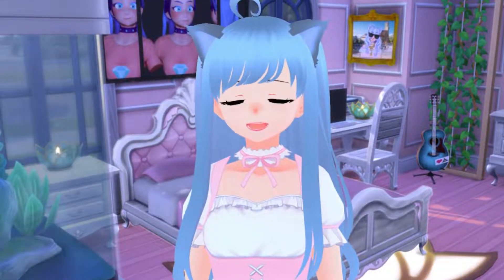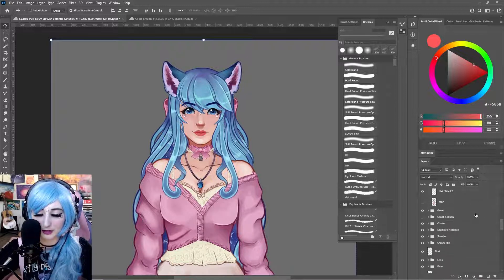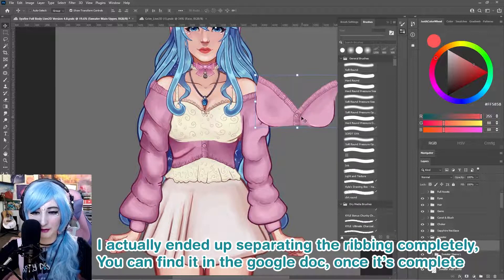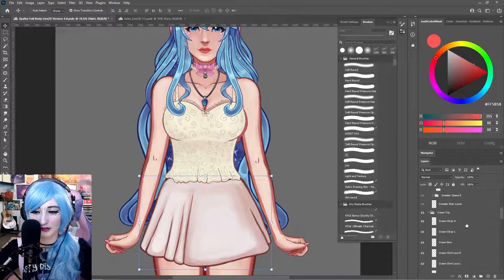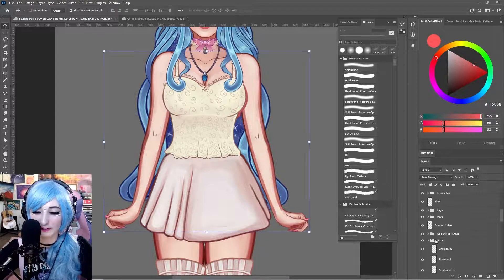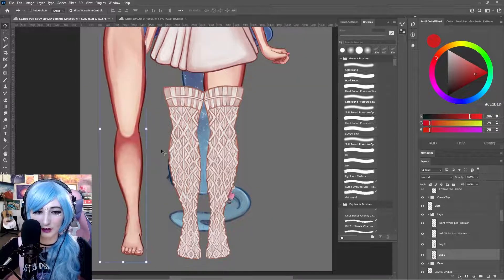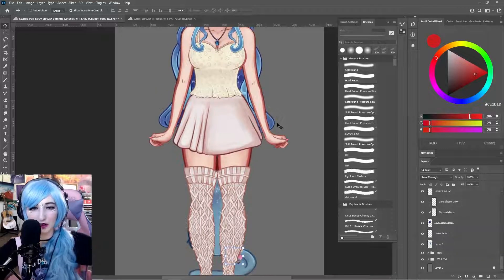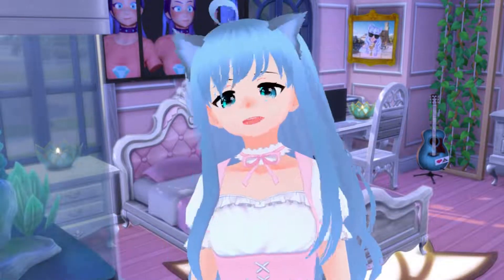How To Prepare Characters For Live2D Cubism - Separating Animal Ears, Clothing, Accessories and Body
Hey, Gems! I will be doing a full-length series for separating a 2D VTuber or a piece of Digital Art from Adobe Photoshop. This will help prepare your 2D VTuber for Live2D Cubism. This tutorial will focus on How you should separate Animal Ears, Clothing, Accessories, and parts of the body for Live2D Cubism.

📝𝐂𝐡𝐚𝐩𝐭𝐞𝐫𝐬:

00:00 How To Prepare Characters For Live2D Cubism - Separating Animal Ears, Clothing, Accessories and Body
00:17 How To Separate Animal Ears In Live2D Cubism
01:30 How To Separate a Bow in Live2D Cubism
02:30 How To Separate Clothing In Live2D Cubism
04:39 How To Separate Arms For Live2D Cubism
06:06 How To Separate The Neck and chest area For Live2D Cubism
07:14 How To Separate A Full Body for Live2D Cubism
08:26 How To Separate a Choker For Live2D Cubism
09:35 How To Separate a Necklace For Live2D Cubism
10:25 How To Rig a Half Body Live2D VTuber Model

📖 𝐑𝐞𝐬𝐨𝐮𝐫𝐜𝐞𝐬 📖

♥ 𝐒𝐮𝐩𝐩𝐨𝐫𝐭 𝐒𝐲𝐚𝐟𝐢𝐫𝐞 ♥

💌 𝐒𝐞𝐧𝐝 𝐌𝐚𝐢𝐥 𝐓𝐨 𝐒𝐲𝐚 :

Syafire
United States

⚙️ 𝐕𝐑 𝐆𝐄𝐀𝐑: ⚙️